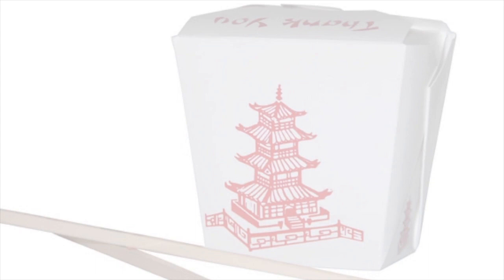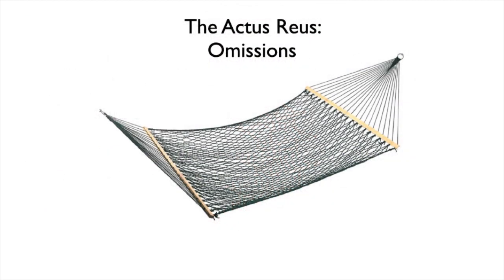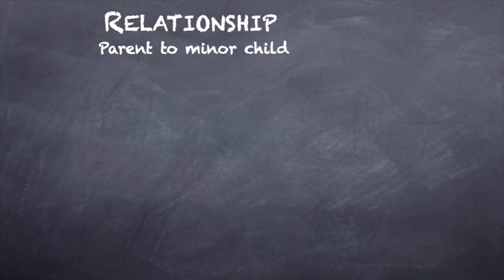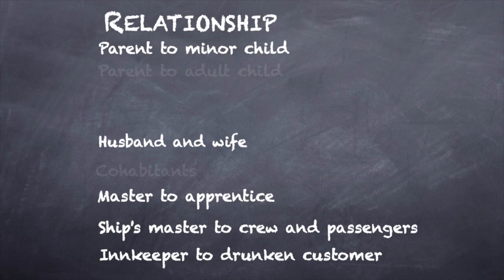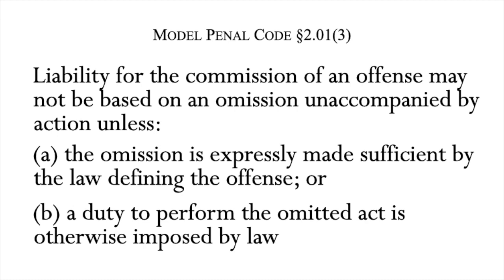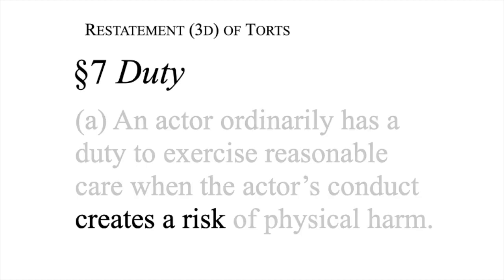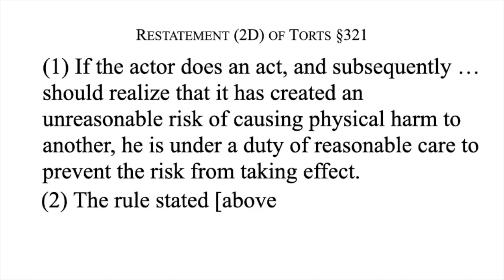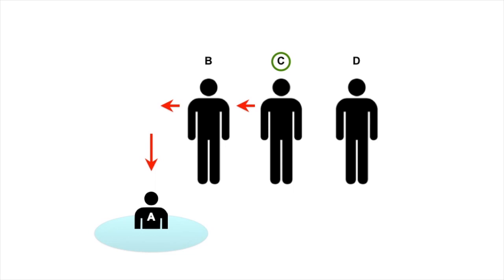4.2 Criminal Law Meeting 4 Part 2